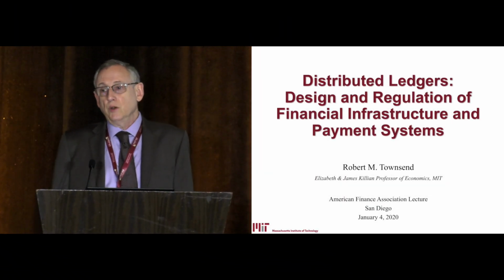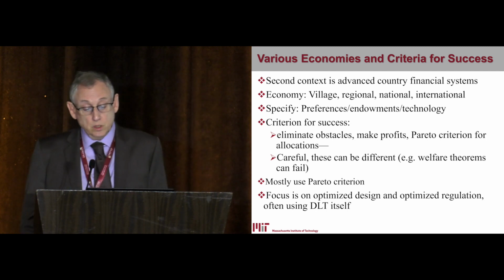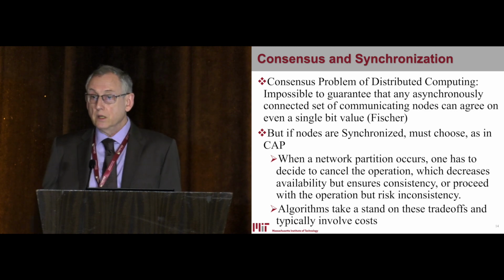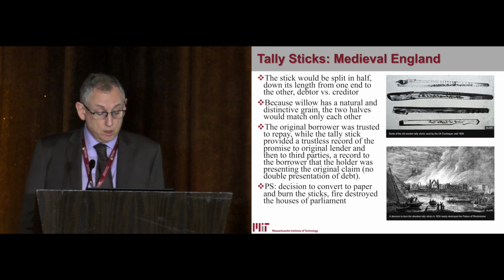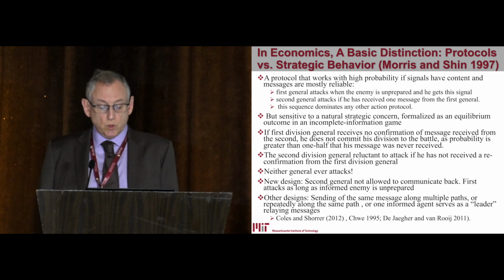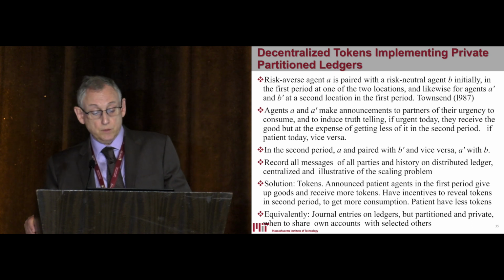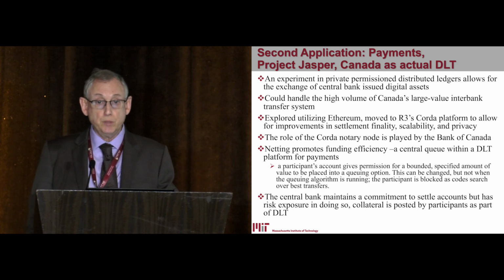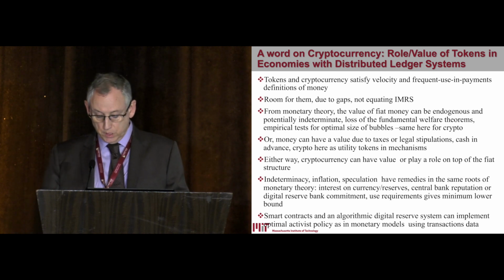Distributed Ledgers: Design and Regulation of Financial Infrastructure and Payment Systems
AFA Lecture – Distributed Ledgers: Design and Regulation of Financial Infrastructure and Payment Systems

Special Session

 Saturday, Jan. 4, 2020   2:30 PM - 4:30 PM (PST)
 Manchester Grand Hyatt, Seaport DE

Hosted By:  AMERICAN FINANCE ASSOCIATION

Chair: Robert Townsend, Massachusetts Institute of Technology